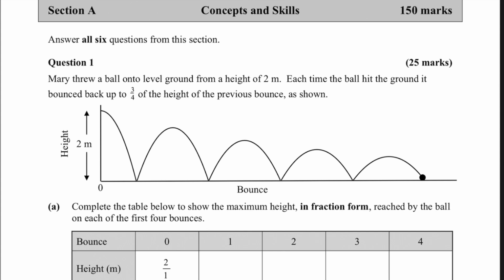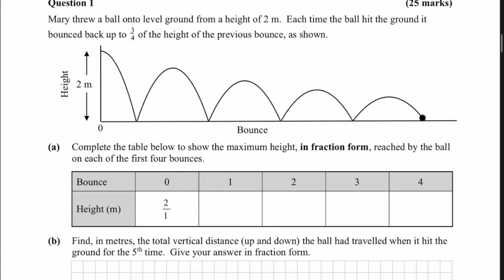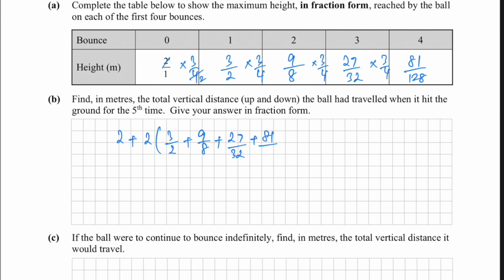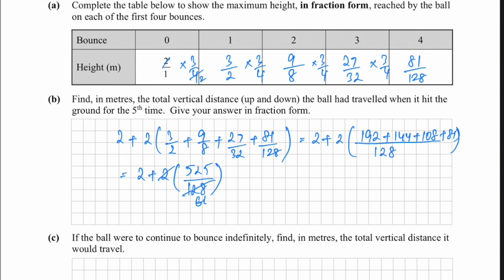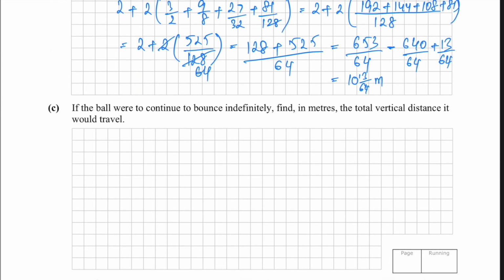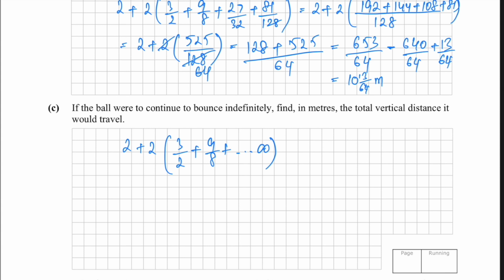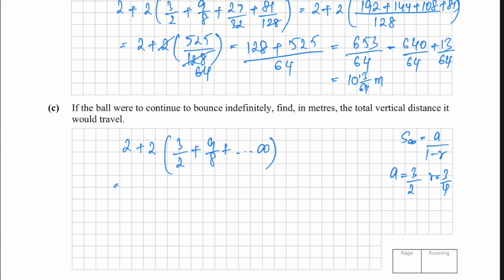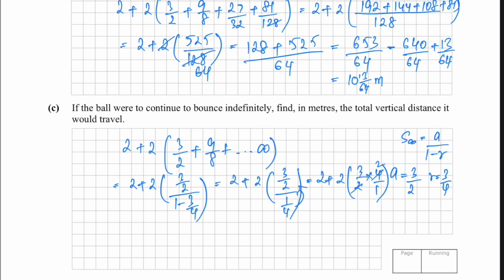Leaving Certificate Maths 2015 HL Paper 1 Question 1 Algebra, Sequences, Series & Patterns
This video contains Question 1 of the Leaving Certificate 2015 Higher Level Mathematics, Paper 1.  The question were asked from the chapters of Algebra and Sequences, Series and Patterns.